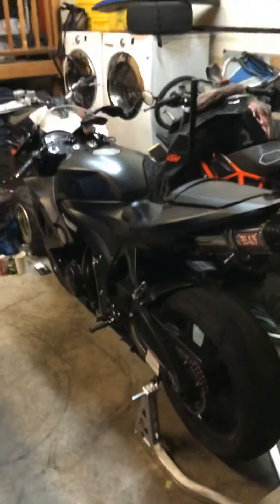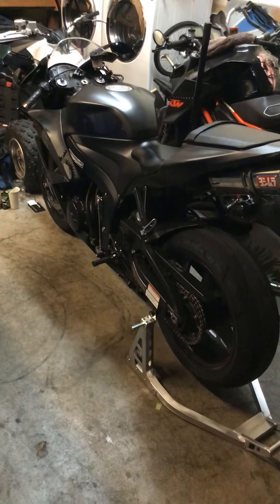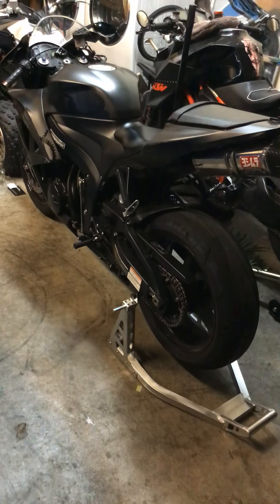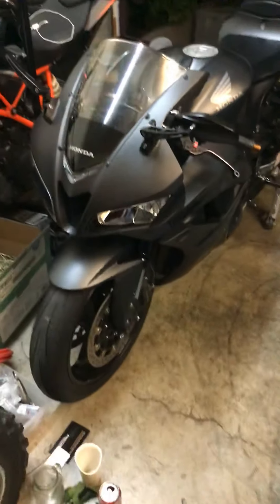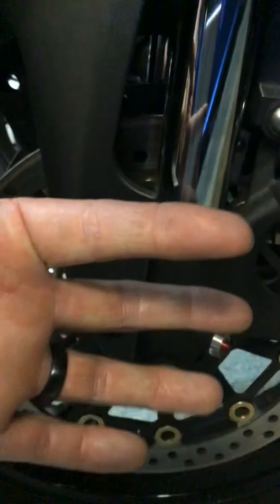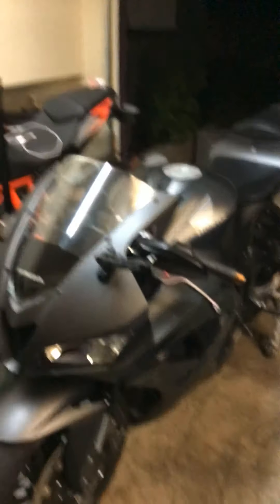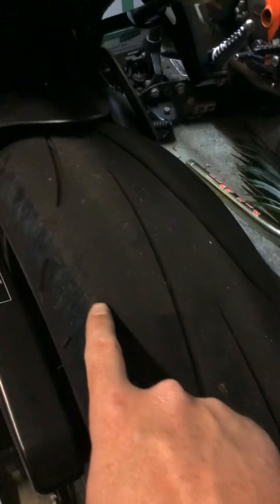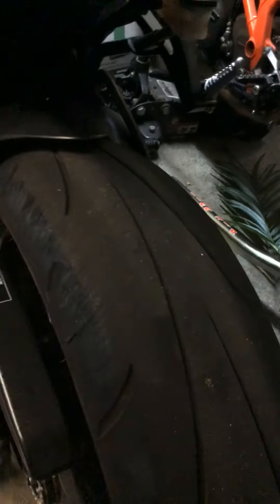300 mile review of 300whp sti